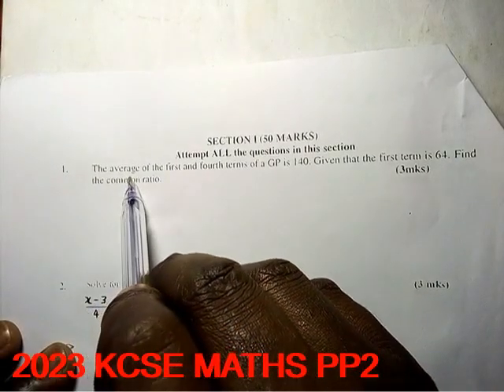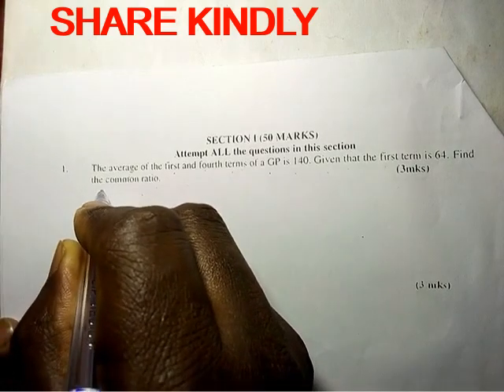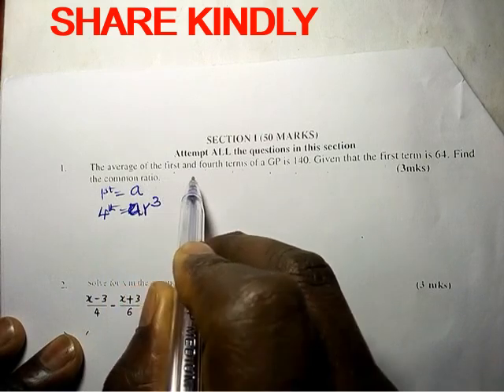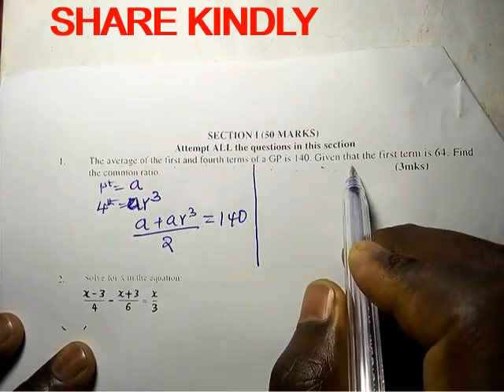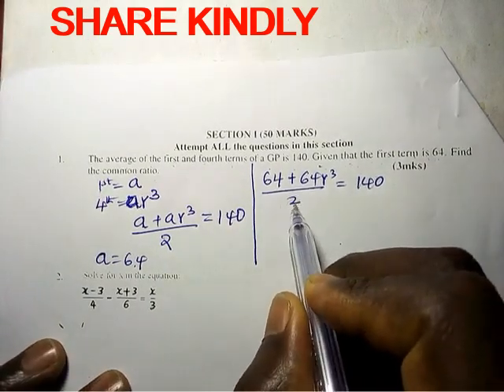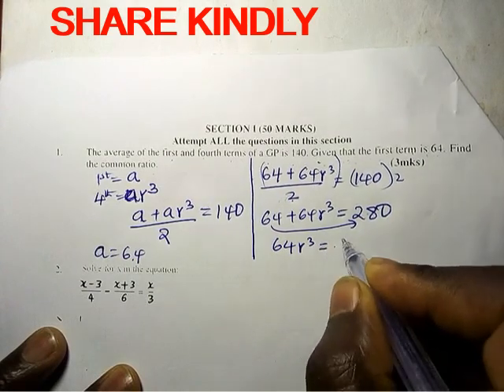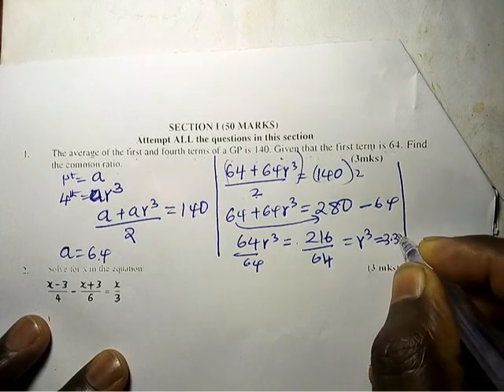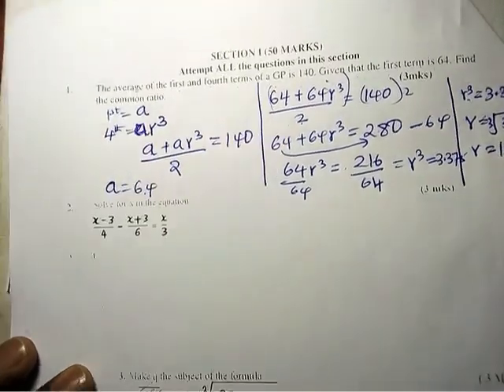2025 KCSE MATHEMATICS PREDICTIONS series 11|Revision made easy.